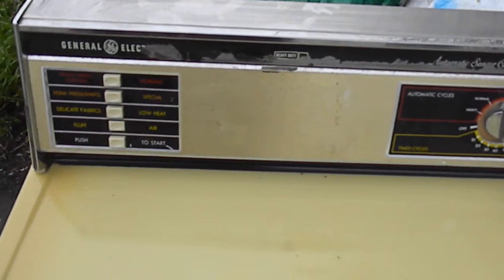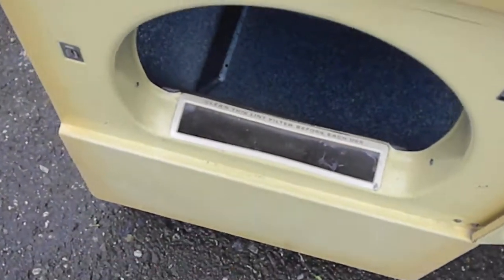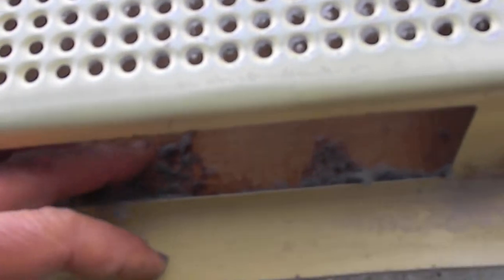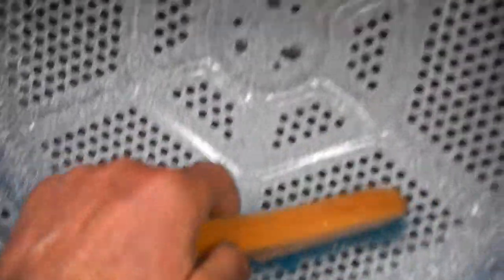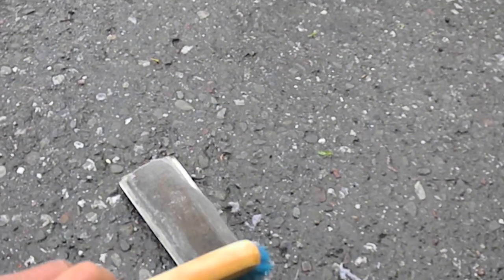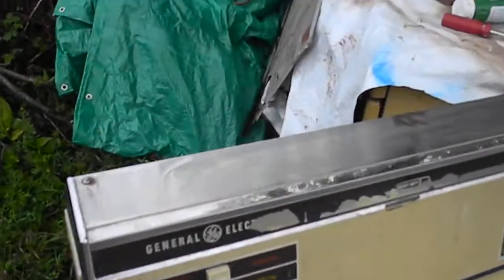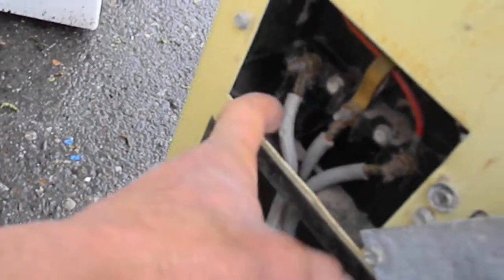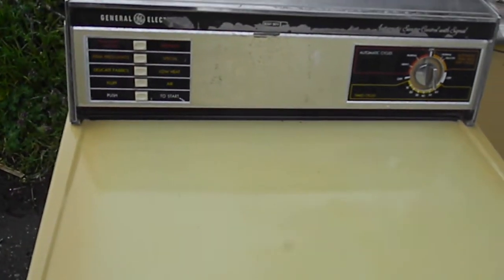Appliance sales & Service Business Success Training Course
Learn from my 20 years of experience. This course includes several video links to help you start , run and or sell your successful appliance repair and marketing business. There are many tip I will share with you on how to get free inventory and how to deal with picky customers and many other profitable tips as well.   Limited time offer, Course price may change with out notice and  I only take 2 new trainees per year so send me your $29.95 today with a brief resume about your interests and goals to Bill's Enterprises P.O. Box 7021 Eureka Ca 95501 Thank you